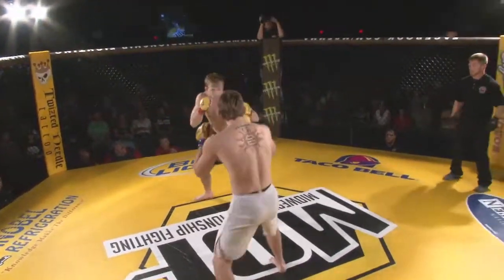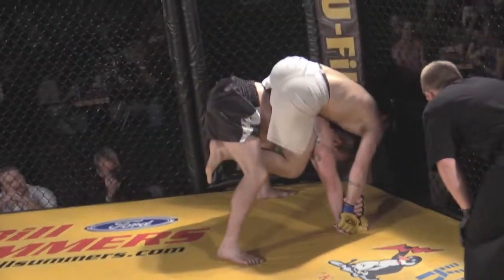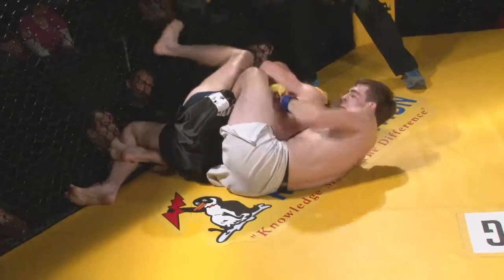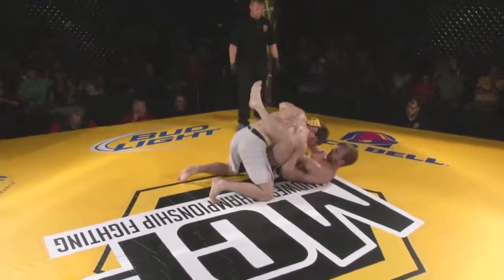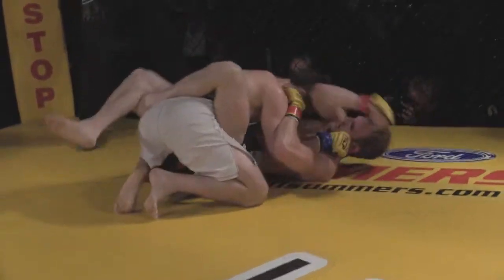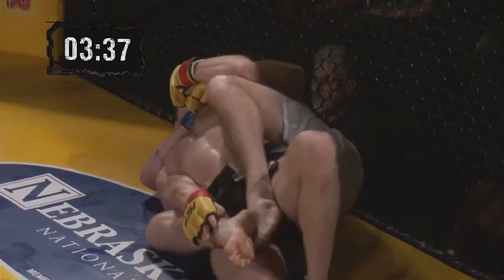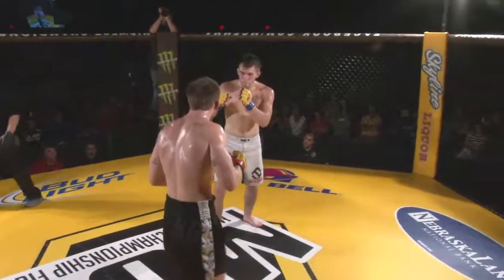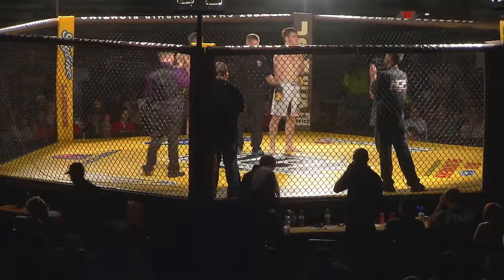MCF 8 Zach Browder Vs Ryan Shank